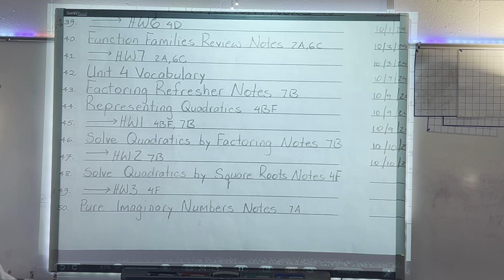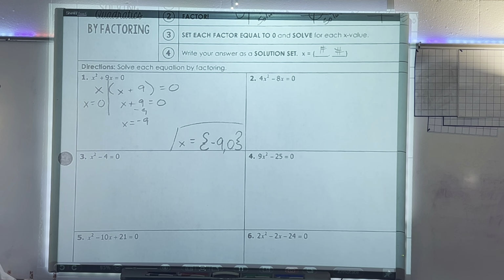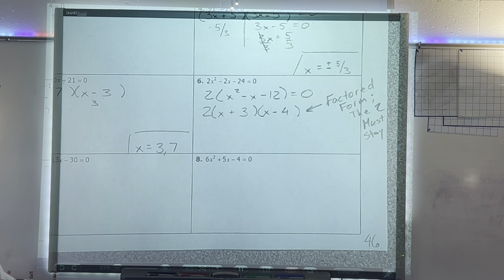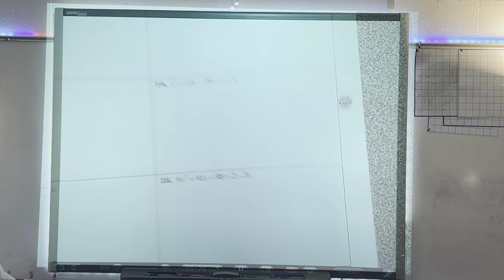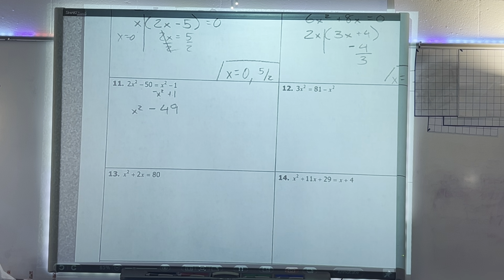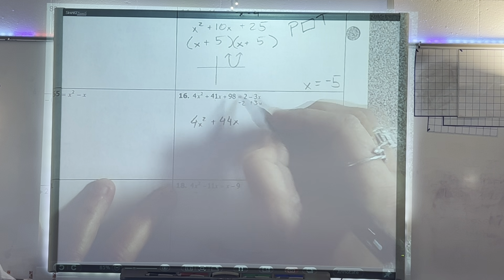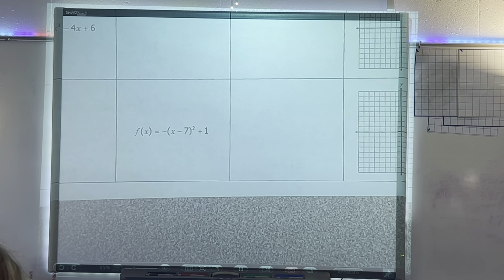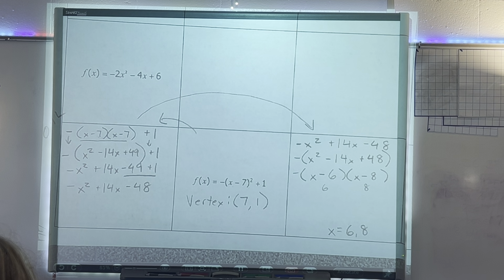10/10/24 Alg2 Solve Quadratics by Factoring